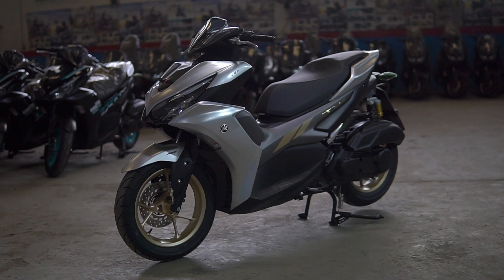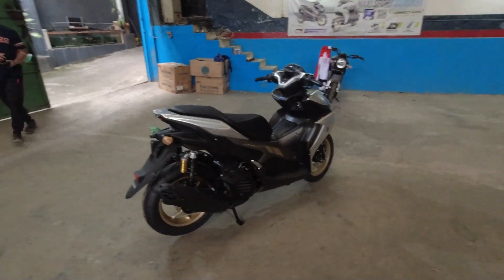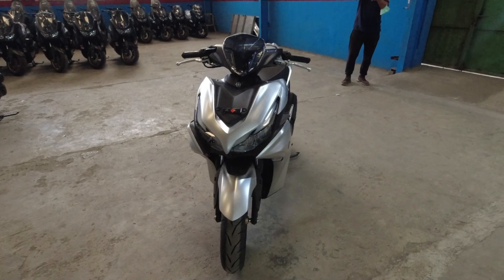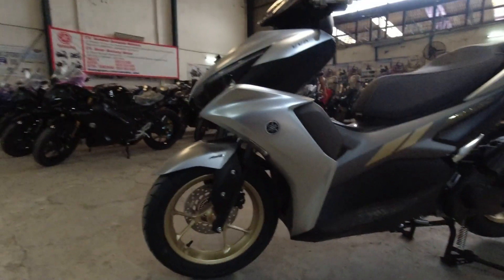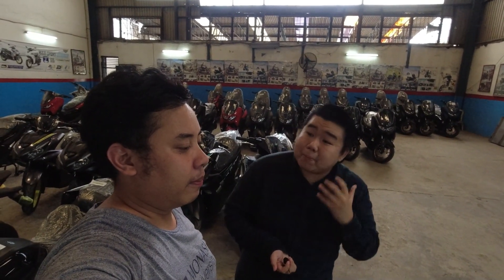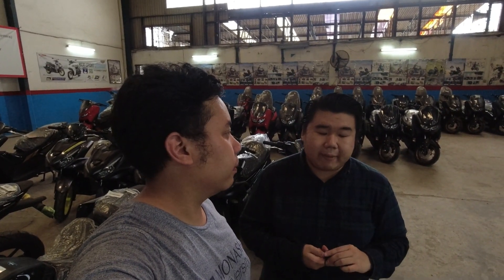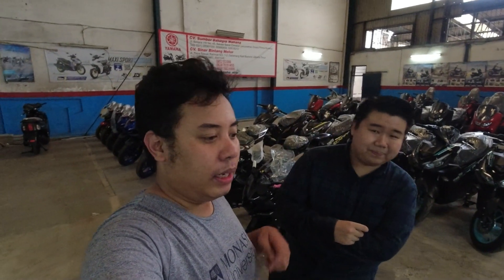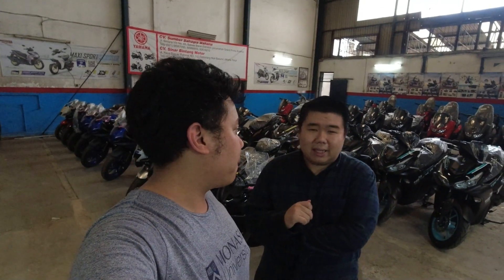Aerox V2 Maxi Silver 2022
Halo sobat RoadRide !

Kali ini kita kedatangan warna baru lagi di Yamaha All New Aerox Silver 2022 nih , elegan dan sporty banget dengan paduan warna silver dan abu-abunya nih !